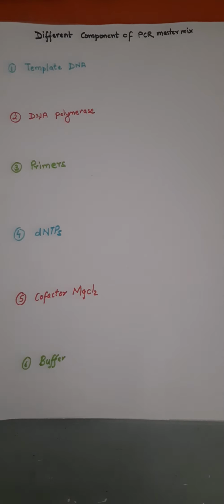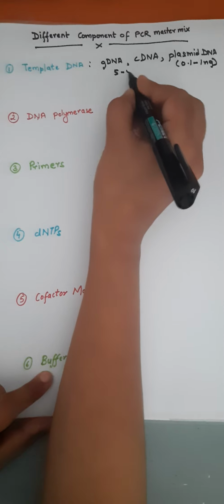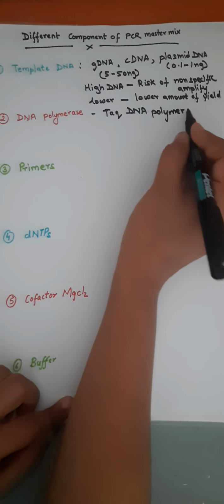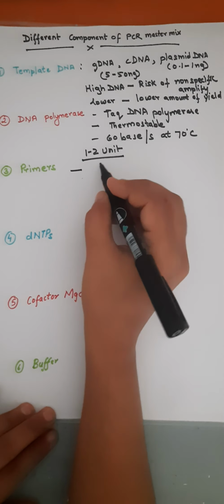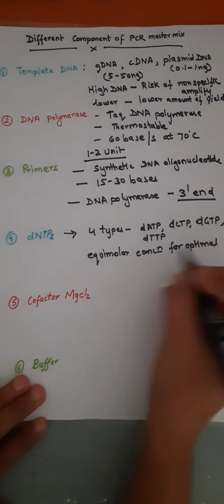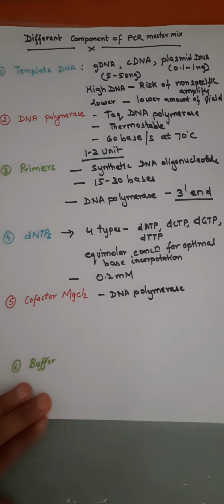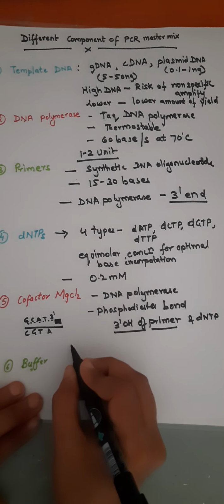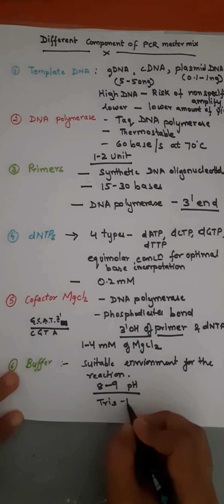Different component of PCR master mix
In this video I am explaining different component of PCR mix in simple language so that everyone can understand and remember it easily. Additionally, the role and the concentration of different components are explained.
Template DNA, DNA polymerase, primers, DNTPs, required cofactors, magnesium chloride, buffer